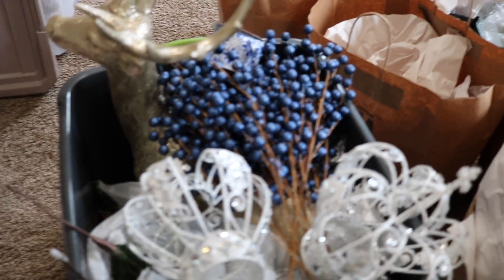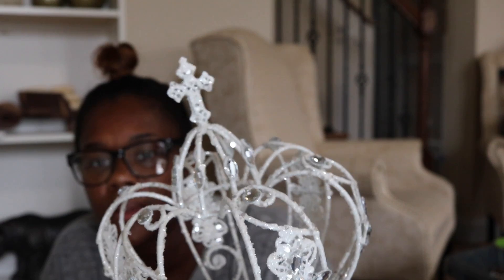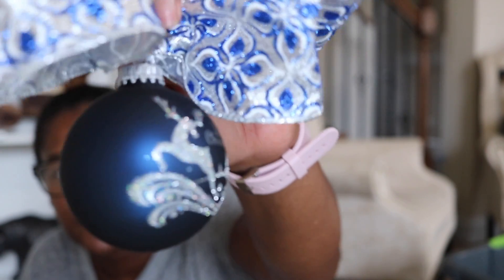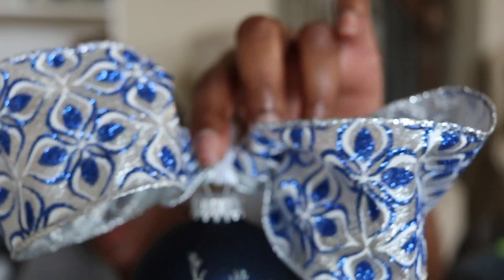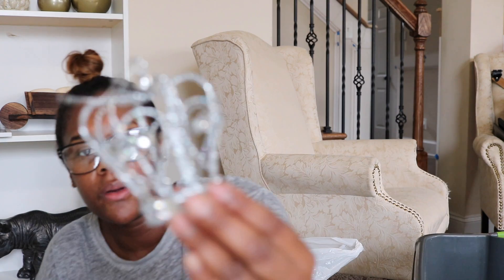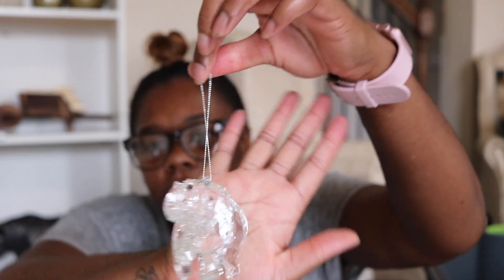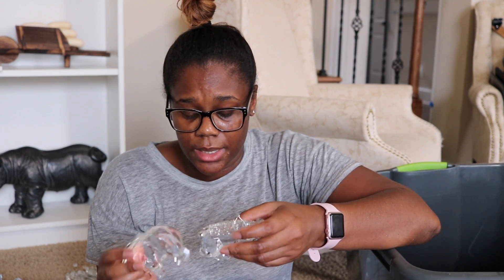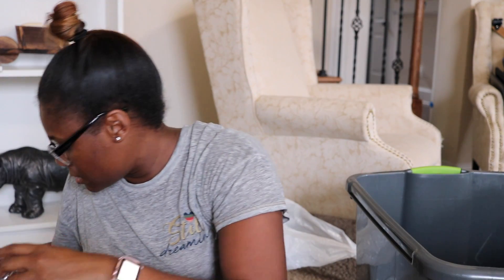Clean and Decorate with Me 2019 Christmas Edition| Maurice’s Christmas Tree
This video is about Part 3- Maurice's Trees